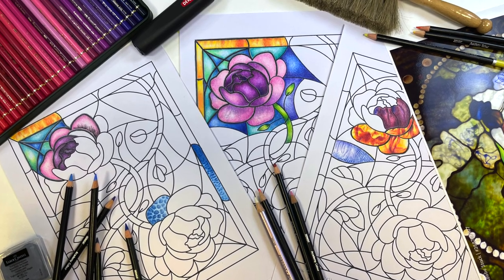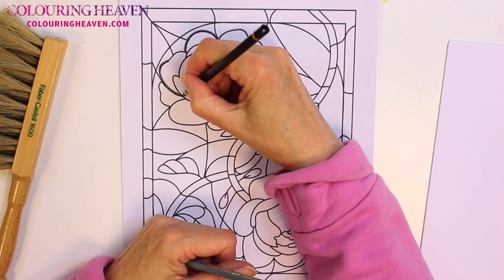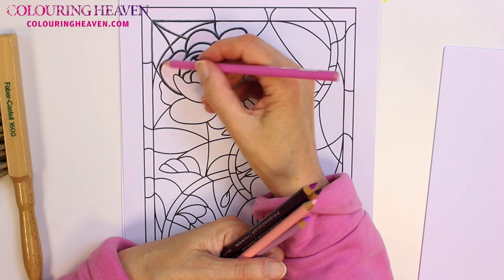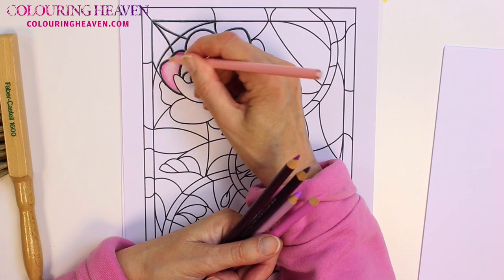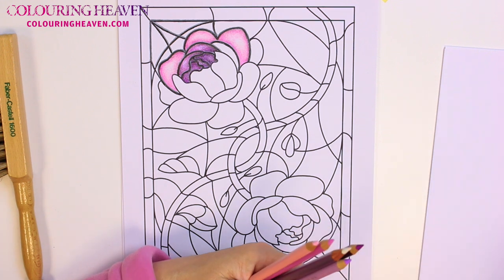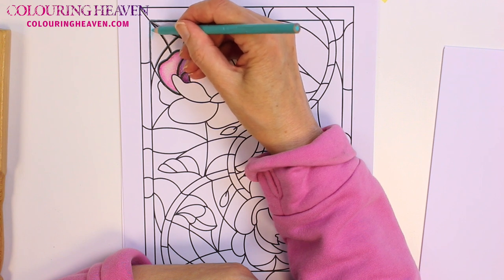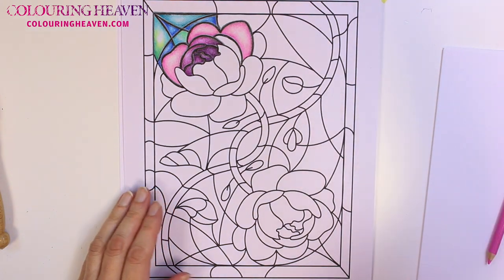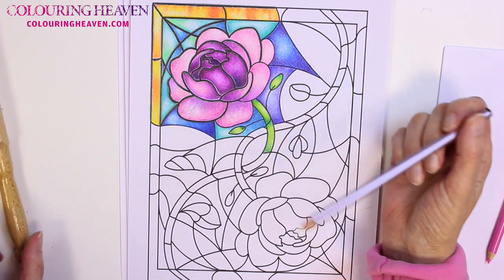HOW TO COLOUR Stained Glass Effect! | Deena Stone Stained Glass Flowers Colouring Tutorial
Learn how to colour Stained Glass Flowers in this colouring tutorial from our talented coloured pencil artist Jo Barber. Jo demonstrates how to get that Stained Glass effect on an exclusive design by Deena Stone, from our NEW issue of Colouring Heaven Collection Issue 41. So, if you've ever wondered how to colour Stained Glass, this tutorial is the one for you!

Our wonderful colouring pencil artist Jo will be using Prismacolor and Caran d’Ache Pablo pencils, on a page from our NEW Colouring Heaven Collection Stained Glass Flowers issue.

// GET 4 FREE FANTASY DESIGNS today when you sign up for our weekly newsletter ↠

CHAPTERS
00:00 Introduction
0:37 How To Colour Lead - 3 Dimensional Effect
4:58 How To Colour the Panes - Blending method
9:48 How To Colour the Panes - Burnishing
22:40 How To Colour the Panes - Textures & Effects
34:47 How To Colour the Panes - Patterns
50:17 How To Colour the Panes - Vitreous Paint Effect

COLOURS USED
Prismacolor
↠ PC1014 Deco Pink
↠ PC993 Hot Pink
↠ PC934 Lavender
↠ PC995 Mulberry
↠ PC1009 Dahlia Purple
↠ PC996 Black Grape
↠ PC1007 Imperial Violet
↠ PC933 Violet Blue
↠ PC989 Chartreuse
↠ PC910 True Green
↠ PC907 Peacock Green
↠ PC917 Sunburnt Yellow
↠ PC918 Orange
↠ PC922 Poppy Red
↠ PC992 Light Aqua
↠ PC905 Aquamarine
↠ PC105 Cobalt Turquoise
↠ PC1006 Parrot Green
↠ PC904 Light Cerulean Blue
↠ PC1101 Denim Blue
↠ PC103 Cerulean Blue
↠ PC1102 Blue Lake
↠ PC1079 Blue Violet Lake
↠ PC132 Dioxazene Purple
↠ PC916 Canary Yellow
↠ PC1002 Yellowed Orange
↠ PC926 Carmine Red
↠ PC133 Cobalt Blue Hue
↠ PC940 Sand
↠ PC940 Electric Blue
↠ PC901 Indigo Blue
↠ PC1031 Henna

Caran d’Ache Pablo
↠ 495 Ivory Black
↠ 005 Grey

↠ Faber-Castell Drafting brush
Link to buy
↠ Faber-Castell Kneadable Art Eraser (Putty rubber)
Link to buy
↠ Derwent Burnisher Pencil
Link to buy
↠ Prismacolor Pencil Sharpener
Link to buy
↠ Faber-Castell Superfine Fineliner Black XS
Link to buy
↠ Derwent Rechargeable Eraser
Link to buy